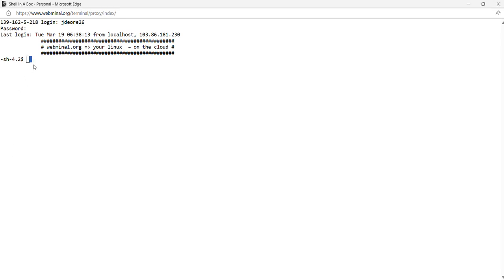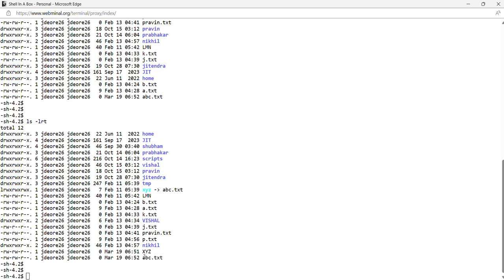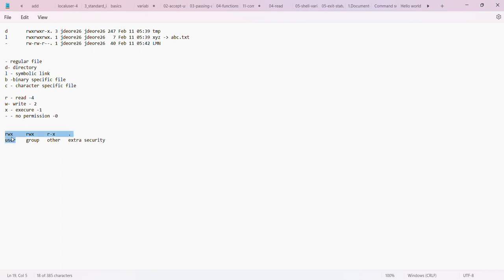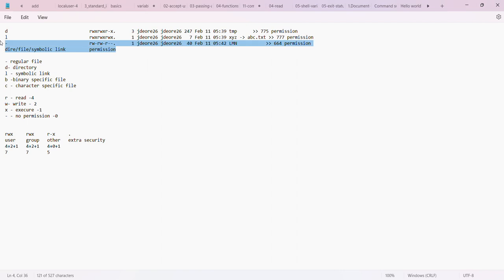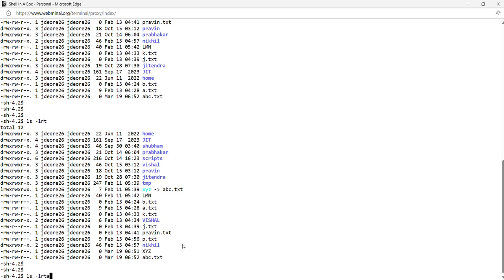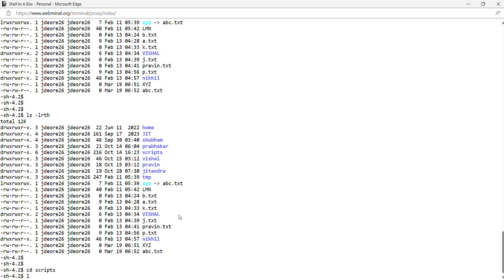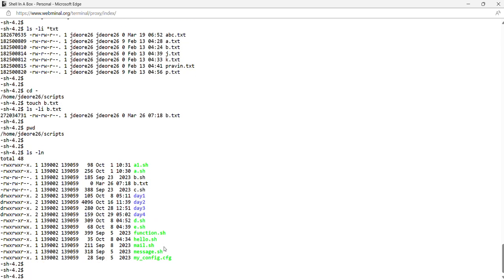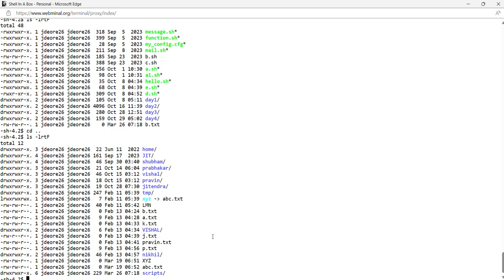Linux ls command. How to list out the files & directory in Linux along with hidden files and so on?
Learn ls command with Jeet, how to list out the files in Linux?

The ls command used to lists out the files and directories in a present working directory.
The ls command displays the names of the files and directories in a directory, along with their sizes, permissions, and etc.

list out file in long listing, reverse order and time being?
list out hidden file in UNIX/Linux?
list out files in human readable format?
Any other way does you know to list out files except ls command?